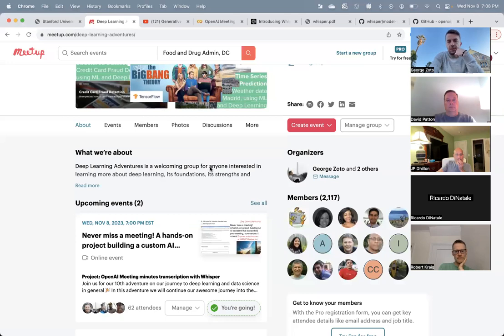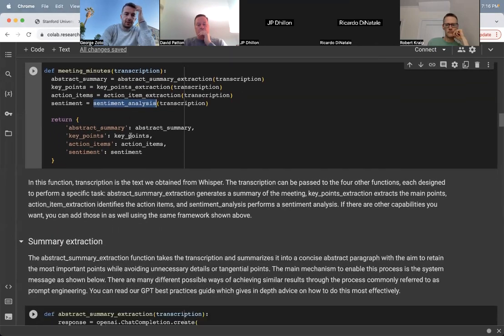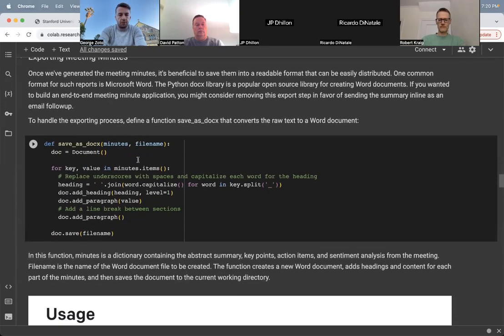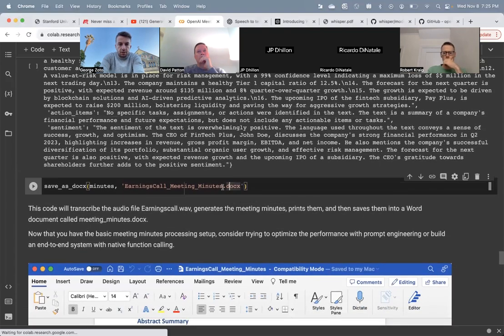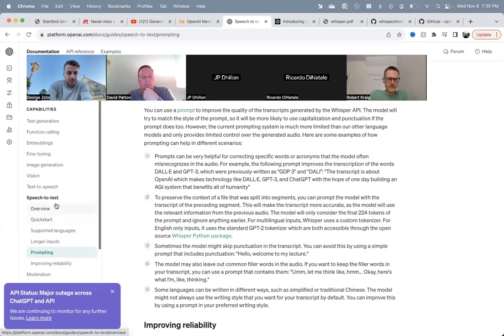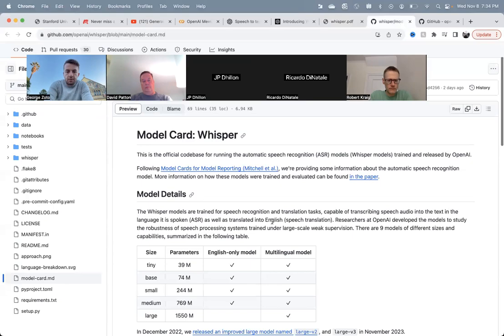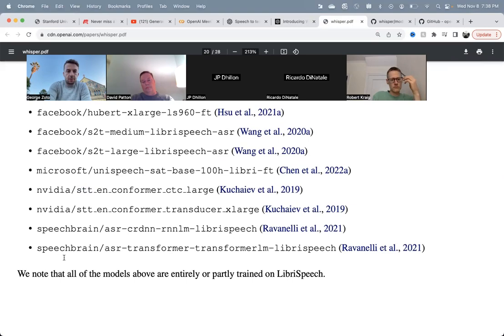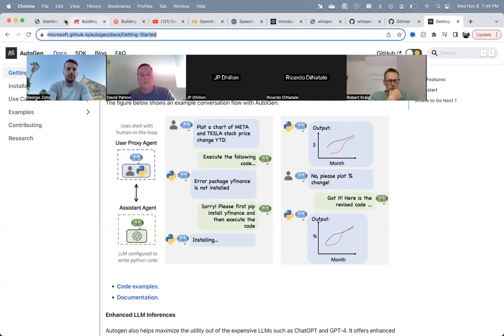Never miss a meeting! A hands on project building a custom AI assistant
Join us for our 10th adventure on our journey to deep learning and data science in general 🎉 In this adventure we will continue our awesome journey into the world of generative AI by building a knowledgeable AI assistant for your own custom audio data so you can ask it anything! In our use case we will use a sample financial report from openai.com and ask it to transcribe our meeting recording, summarize it, extract key insights, share next action items and share overall sentiment of this event 🎉

Note: Due to travel, this hybrid event is now available online only! We look forward to our next in person event on December 6th 2023.

In Person: Not available this week

Online: Join Zoom Meeting

Agenda

7pm - 8pm EST Never miss a meeting! A hands-on project building a custom AI assistant - 9th floor
We will cover all you need to know on a step by step code walkthrough and discuss about the businesses requirements, data gathering, data engineering and data analysis using OpenAI's APIs. We will also cover cost and most importantly data security and protection while building responsible AI applications.

Are you excited to join us? See you soon 😎

Best,
David, Robert and George